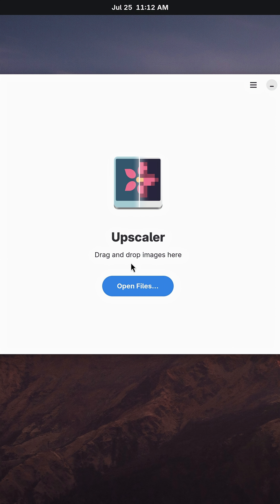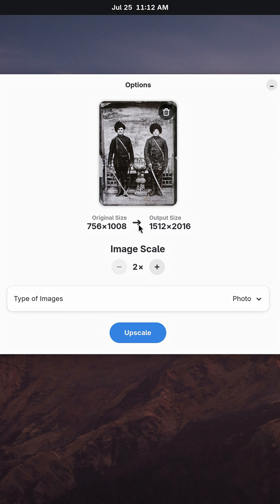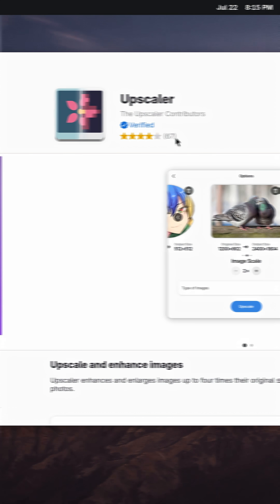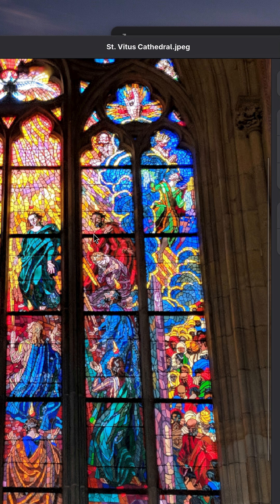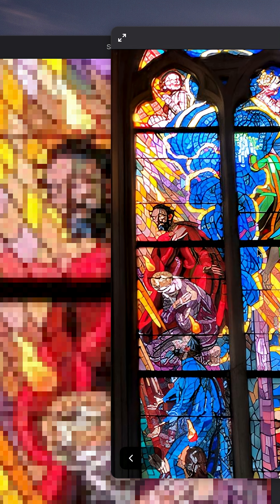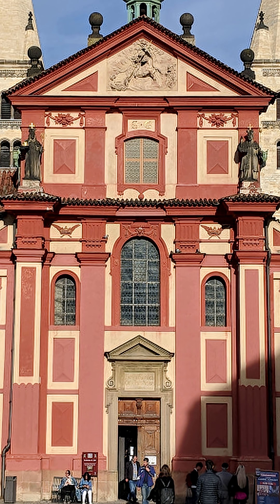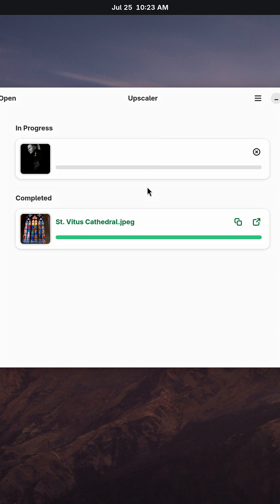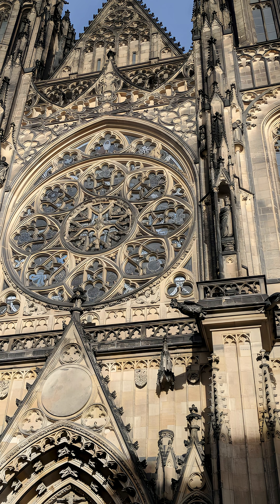Upscaling Images on Linux!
If you need to upscale your old family photos, you don't need to rely on some website with a ridiculous pricing plan! You can just run the upscaling model locally without even an internet connection!

Here are two excellent, free and open-source tools that will help you enhance and upscale your images from the comfort of your PC: